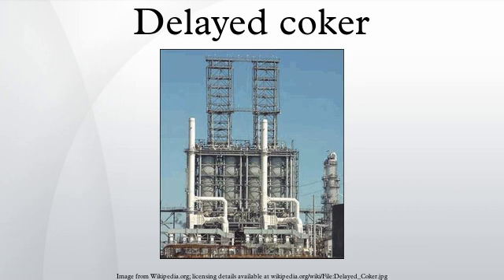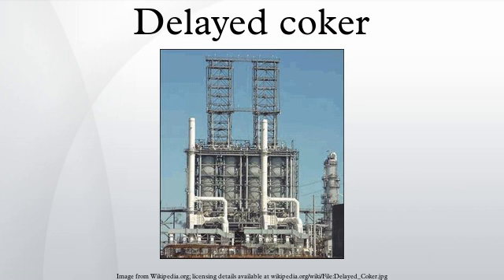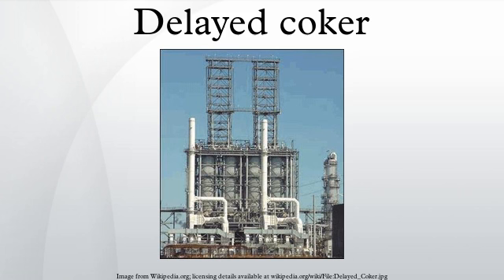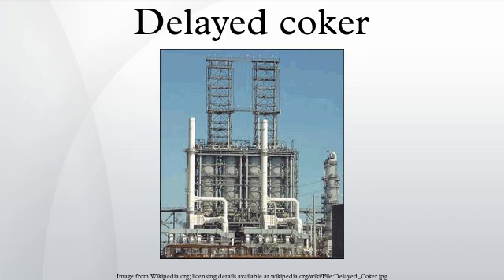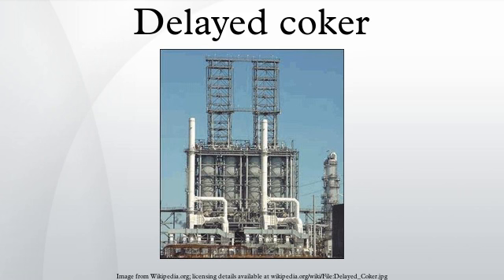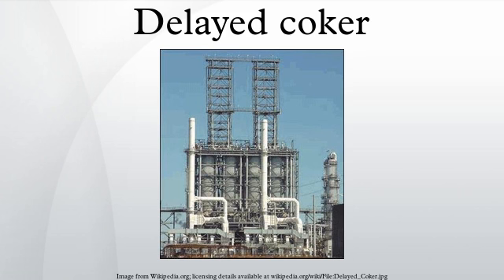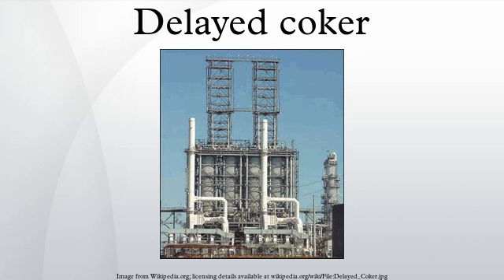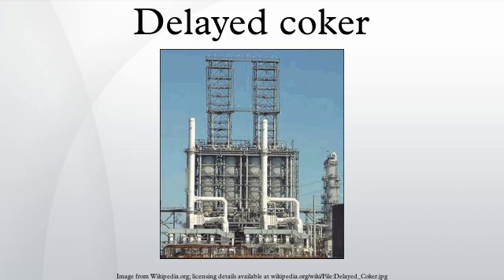Delayed coker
A delayed coker is a type of coker whose process consists of heating a residual oil feed to its thermal cracking temperature in a furnace with multiple parallel passes. This cracks the heavy, long chain hydrocarbon molecules of the residual oil into coker gas oil and petroleum coke.
Delayed coking is one of the unit processes used in many oil refineries. The adjacent photograph depicts a delayed coking unit with 4 drums. However, larger units have tandem pairs of drums, some with as many as 8 drums, each of which may have diameters of up to 10 meters and overall heights of up to 43 meters.